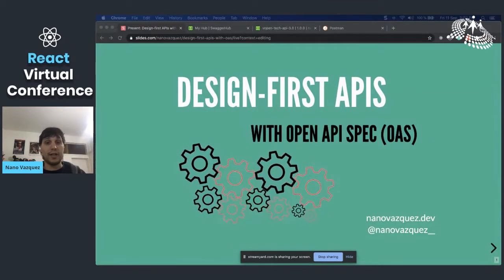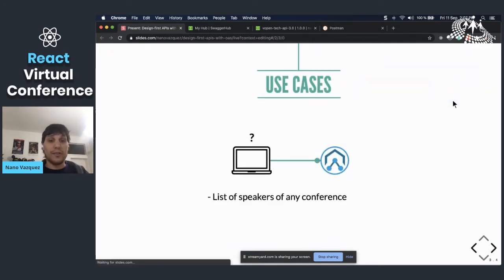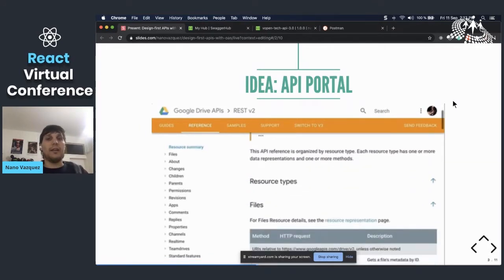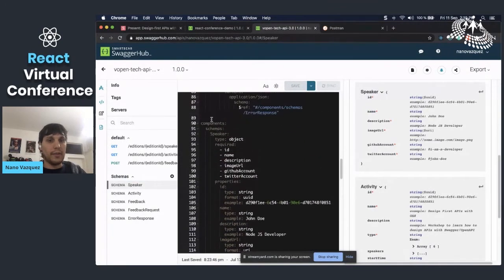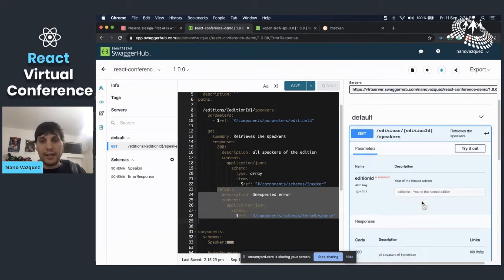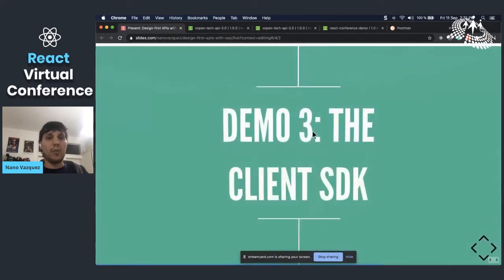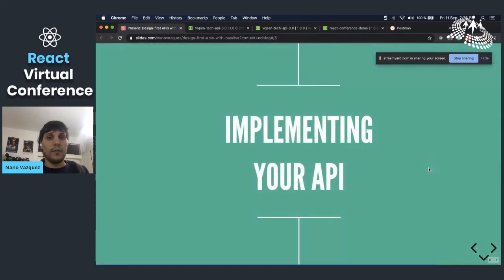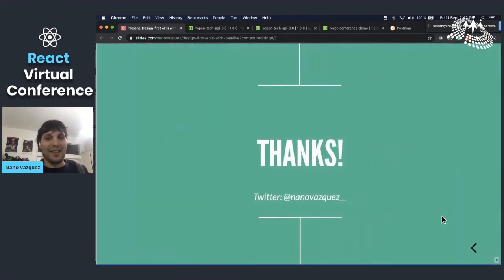Design-first APIs with OpenAPI spec by Nano Vazquez || React Virtual Conference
Ready to learn new stuff? If today you are modeling APIs using Google docs, this talk IS FOR YOU. You’ll learn how to design your APIs from scratch with OAS/Swagger, and all the bonuses you could get for free without adding a single line of code: a mocking service, auto-generated code & docs, API testing, and so on.

About Speaker:

Full-stack developer with 15+ years of experience in software development. International speaker. Microsoft MVP. Co-organizer of React in BA, vOpen Tech and DevDayAR.

Currently working as a Principal Software Engineer for MuleSoft, a company that provides software for integrating services and applications.